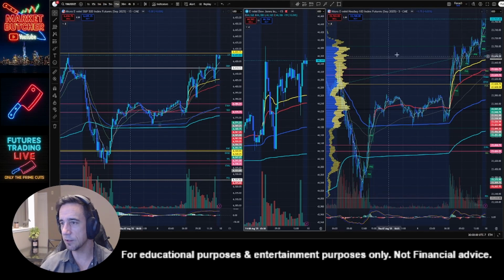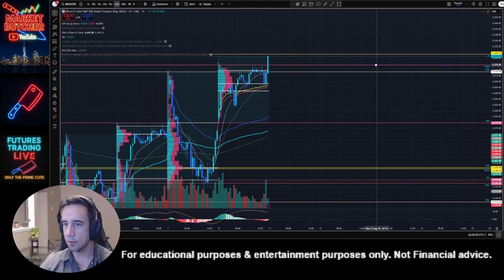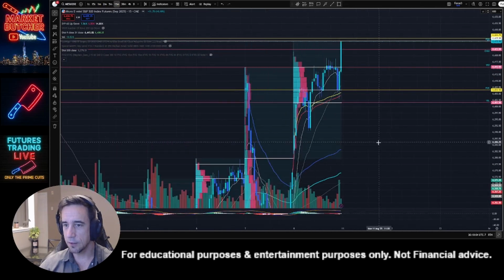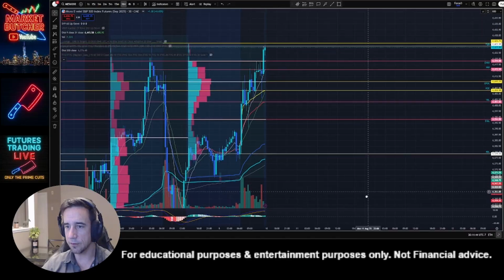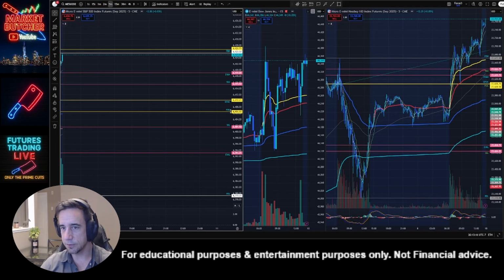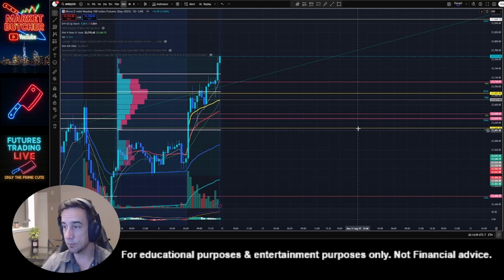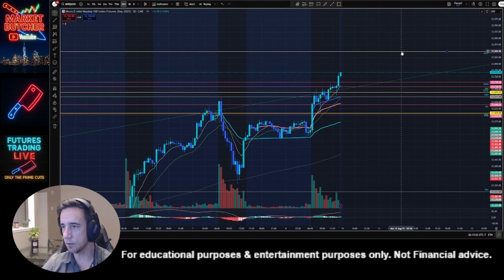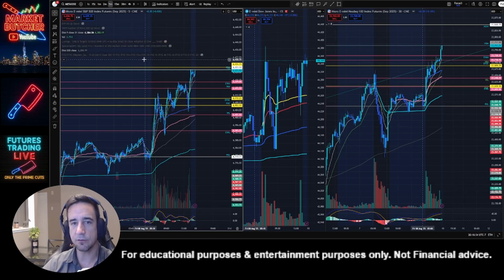Pre-Market prep, Key levels and NyVwap.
Get ready for the trading day with this in-depth Premarket Prep session! In this video, we break down the key levels, value areas, and New York VWAP (NyVWAP) so you can start your session with a clear trading plan. Whether you’re a day trader, scalper, or swing trader, knowing where the market is likely to react can give you the edge you need.

Stay prepared, stay disciplined, and trade with confidence.